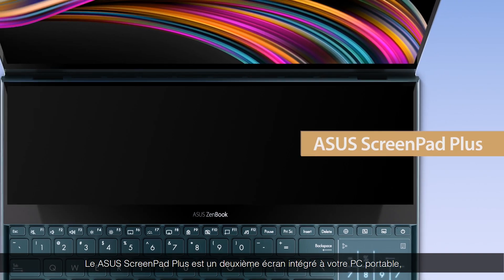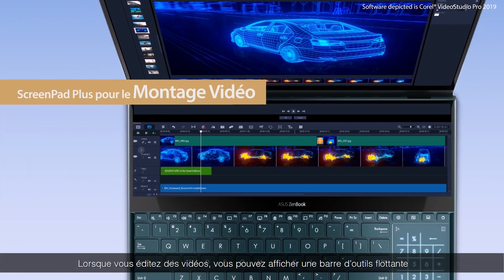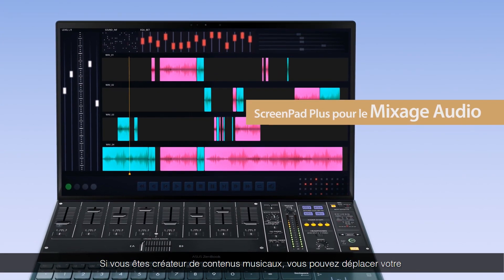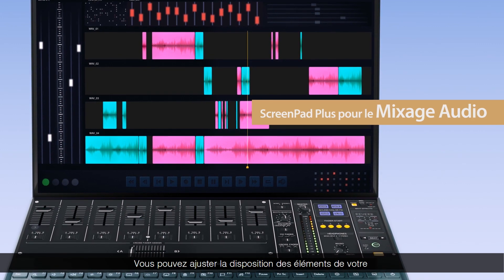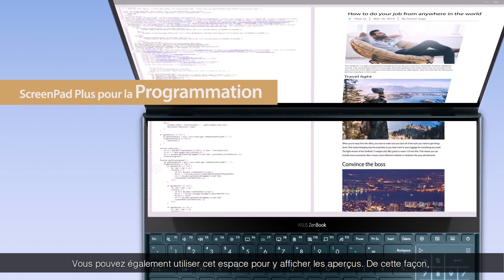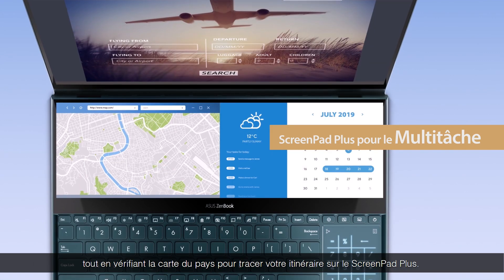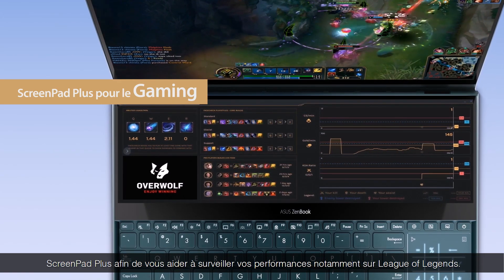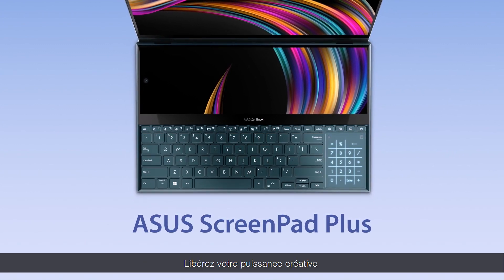Découvrez comment le ScreenPad Plus vous simplifie la vie | ZenBook Pro Duo & Duo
Conçu pour renforcer l'efficacité de gestion de votre flux de travail, l'innovant ScreenPad™ Plus de ASUS est un écran tactile secondaire qui fonctionne en parfaite adéquation avec l'écran principal. Le ScreenPad Plus améliore votre productivité tout en vous ouvrant un champ illimité de possibilités notamment grâce à ses fonctions interactives qui rendent plus intuitifs les échanges entre les deux écrans de votre PC portable. De plus, vous pouvez faire glisser vos applications ou barres d'outils d'applications directement dans le ScreenPad Plus afin de bénéficier d'un espace de travail supplémentaire sur l'écran principal.

Le ScreenPad™ Plus est intégré dans les ZenBook Pro Duo et ZenBook Duo.